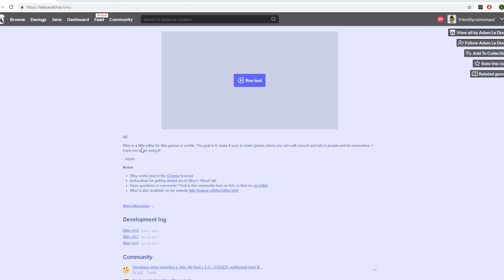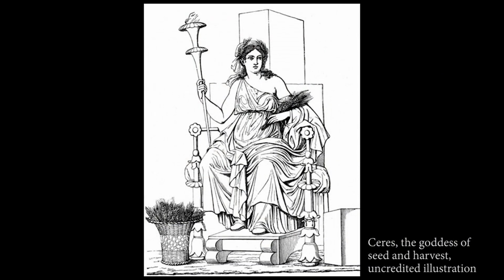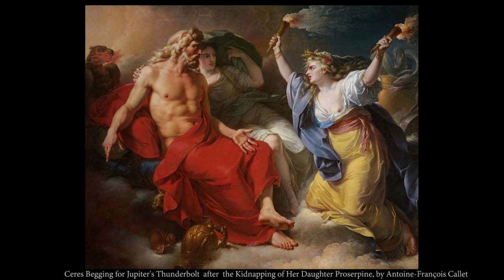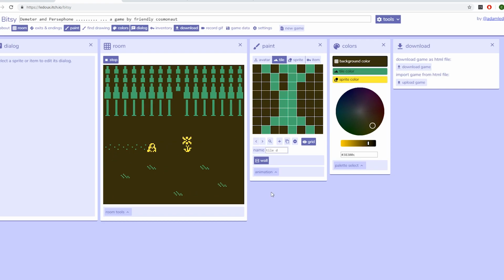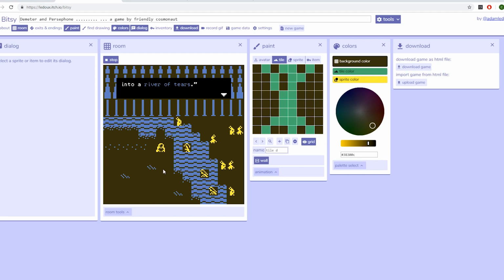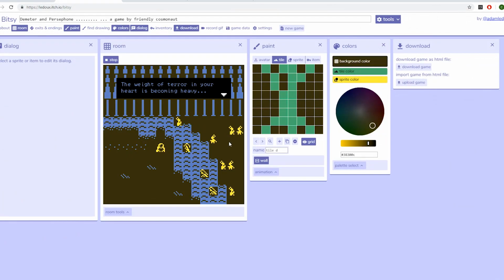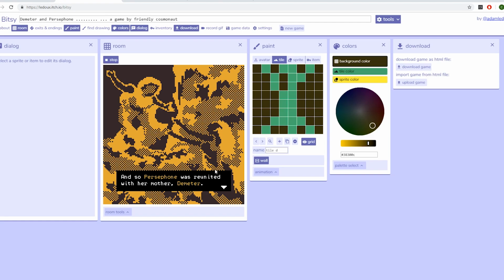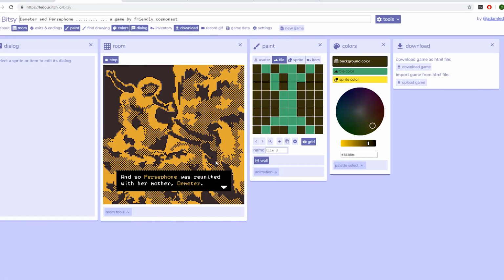Turning a Greek Myth into a Game with Bitsy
This video is a devlog about turning the Greek myth known as The Abduction of Persephone into a game using the bitsy engine. I first give a brief retelling of the story, and jump into my process of how I made the game. I also go on a lot of tangents about the myth and story telling in general, as well as some difficulties I had in making this game.

Also - this is the first video I'm including with the awesome new intro and outro made by Vossel!! :)

Credits (in order of appearance):
"Demeter", statue, from the Ludovisi Collection. Photo by Marie-Lan Nguyen.
"Procession of Twelve Gods and Goddesses", pentelic marble, unknown artist (Greece).
"Demeter rejoiced, for her daughter was by her side", illustration by Walter Crane, from The story of Greece: told to boys and girls (1914) by Mary McGregor.
"Sarcophagus with the abduction of Persephone by Hades", marble, unknown artist. Photo by Ad Meskens.
"Demeter", uncredited illustration, after a Pompeii fresco. Author Stefan Kühn.
"Demeter Mourning for Persephone", painting, Evelyn De Morgan (1906).
"Jupiter of Smyrna", statue, unknown artist. Restored by Pierre Granier (1686). Photo by Marie-Lan Nguyen.
"Persephone and Hades", vase, artist unknown. Photo by Marie-Lan Nguyen.
"At the First Touch of Winter Summer Fades Away", painting, Valentine Cameron Prinsep (1897).
"The Return of Persephone", painting, Frederic Leighton (1891).
"Ceres", painting, Osmar Schindler (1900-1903).
"Ulysses and the Sirens", painting, John W. Waterhouse (1891).